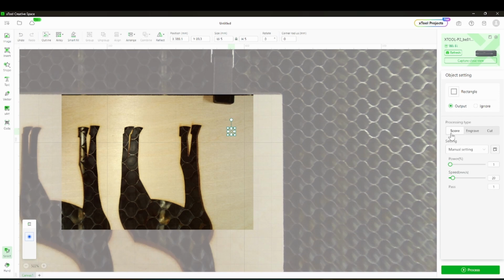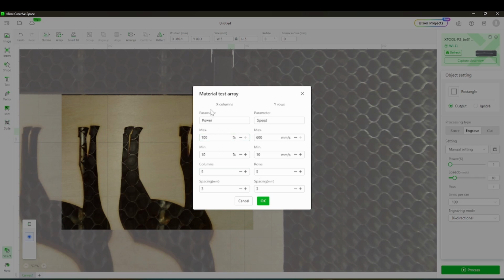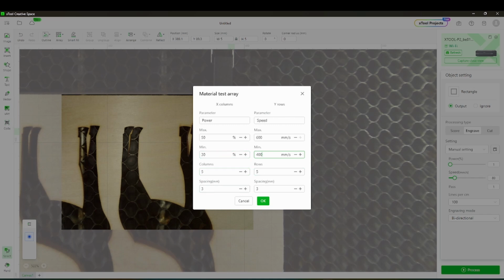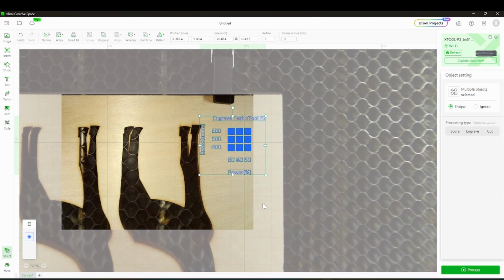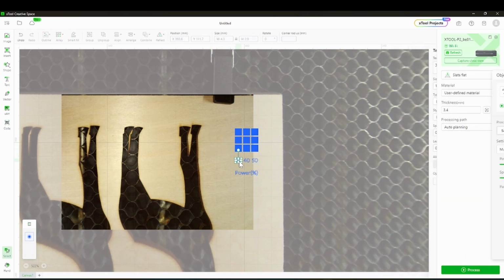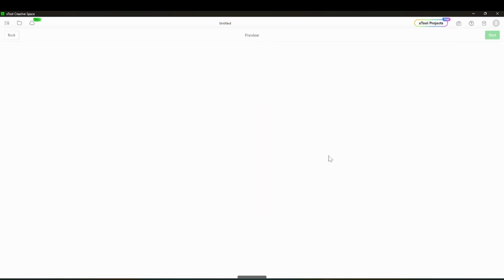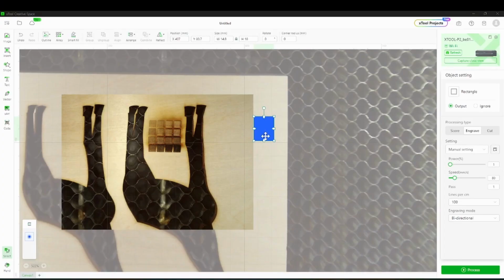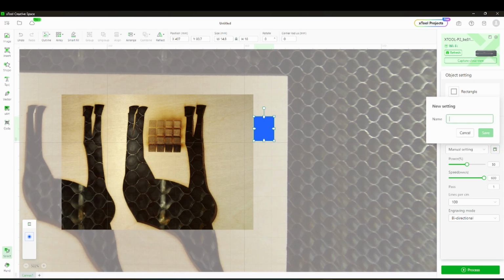Laser Material Settings in xTool XCS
Hello and welcome to Shar’s Craft Haven. A crucial skill for any successful laser project is finding the best settings. XCS now has a built-in tool to help you generate a material test card. I will run you through the process quickly and share some tips I have learned from making my own.

Magnetic Lights
AC Infinity Fan
Vent Reducer
Vent Hose
Vent Window
Dust Blower
La’s Totally Awesome Cleaner